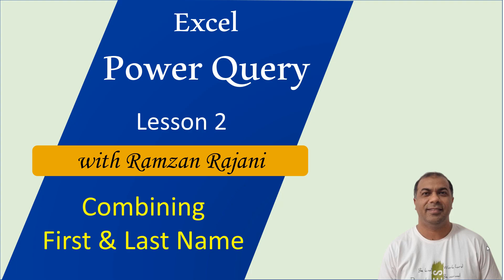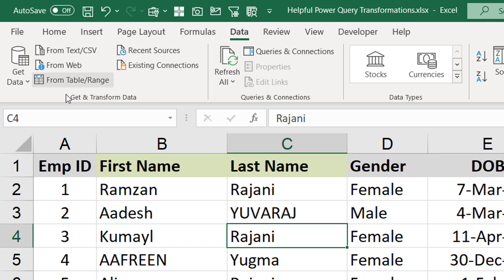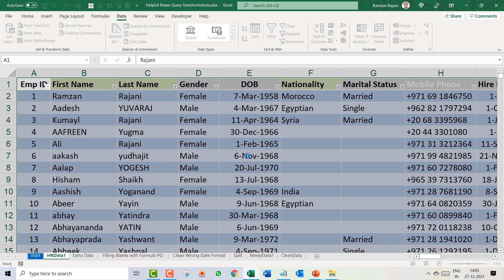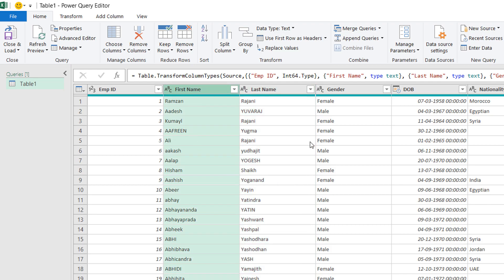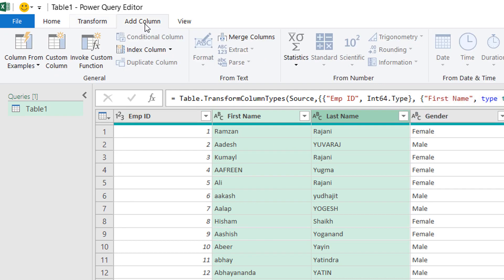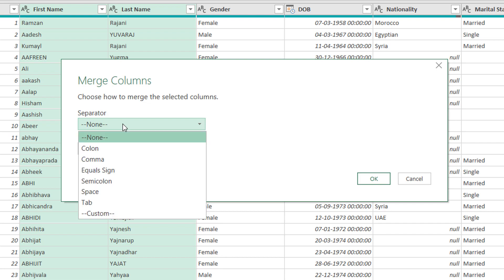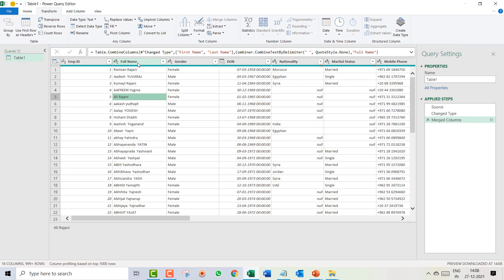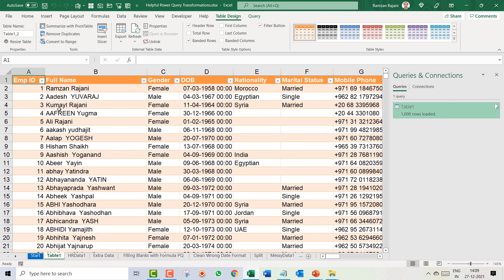Combine First and Last Name with Power Query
Combine Two Columns with Power Query

Trainer :
Ramzan Rajani

Happy Learning !